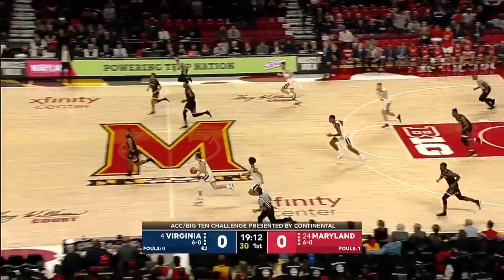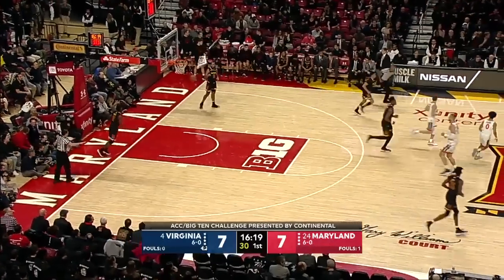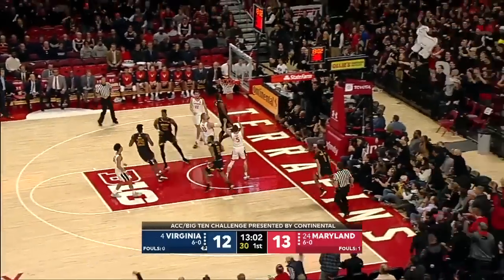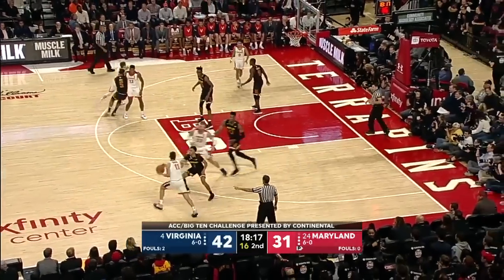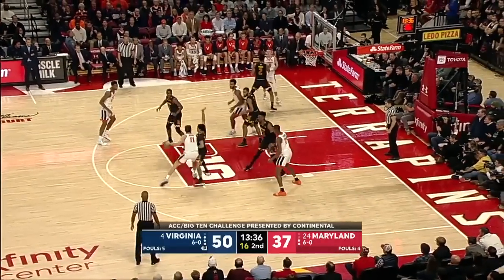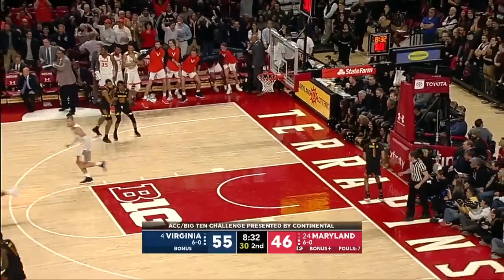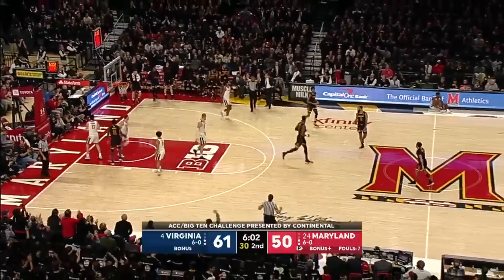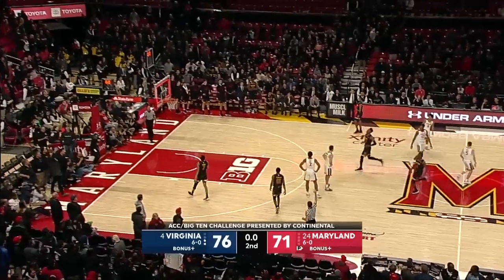Extended Highlights: Virginia at Maryland | Big Ten Basketball | ACC/Big Ten Challenge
Bruno Fernando had a double-double with 14 points and 11 rebounds,but Maryland fell 76-71 to Virginia.